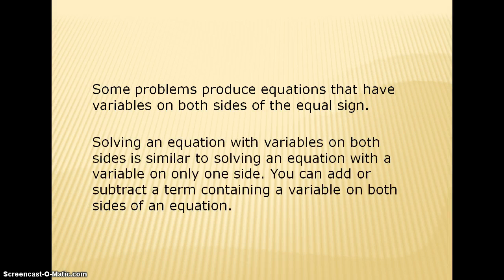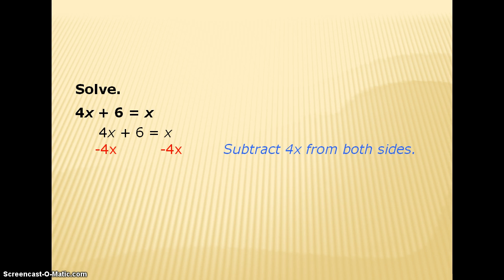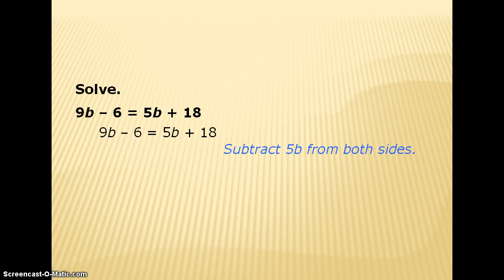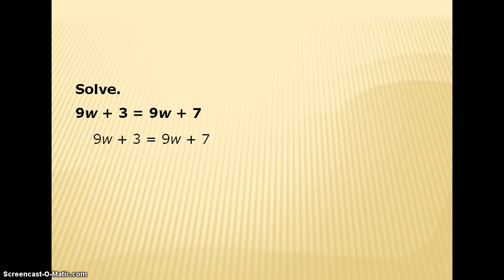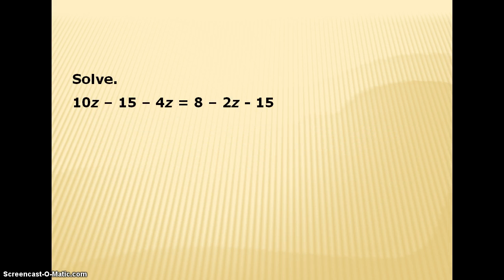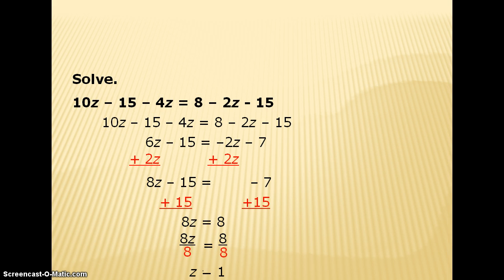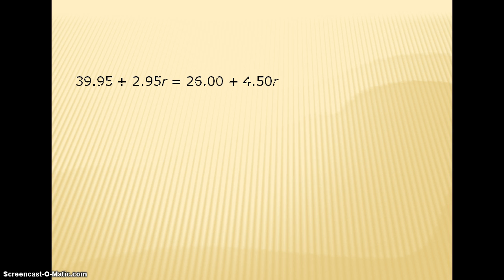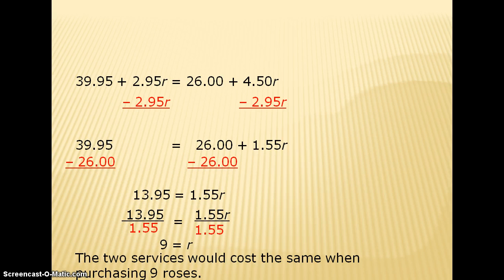11.3 Solving Equations W/Variables on Both Sides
11.3 Solving Equations W/Variables on Both Sides